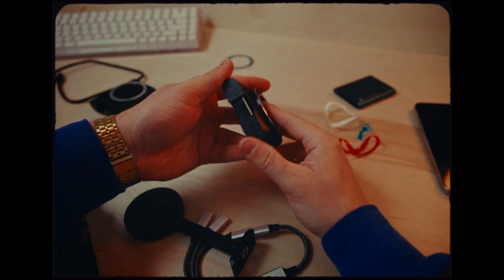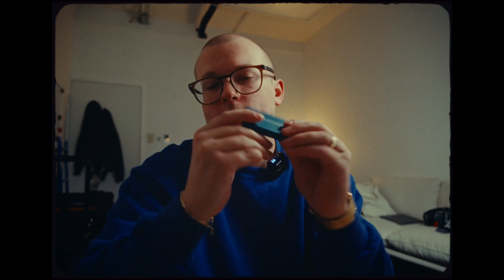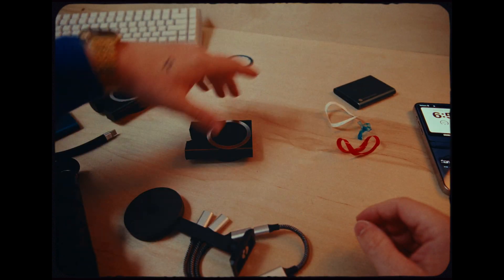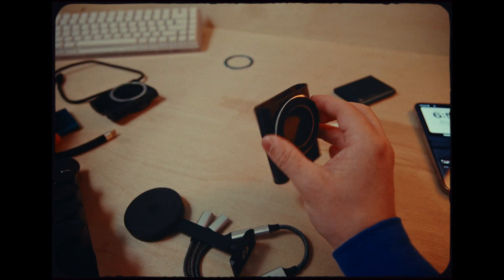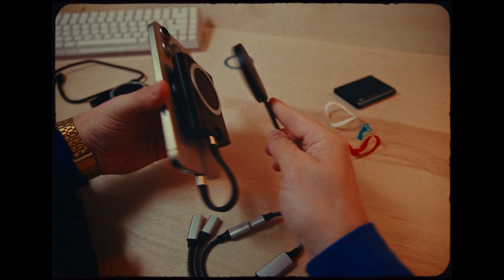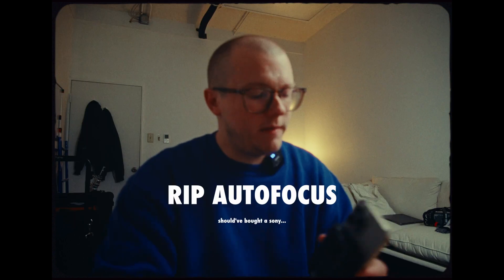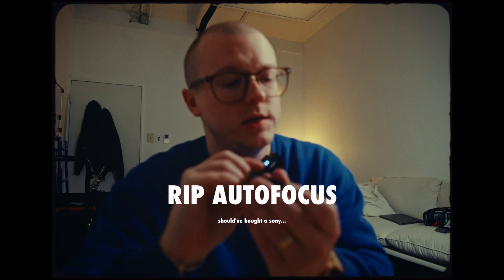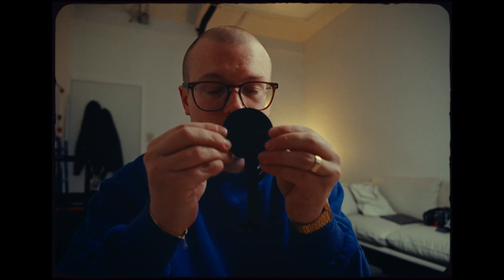The CLEANEST iPhone 15 Pro SSD Recording Solution | Magsafe Passthrough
This has got to be the quickest youtube video I've ever made but I wanted to get this out to you because this is the only way that I'll be shooting video to an ssd on my iPhone 15 Pro Max and I think it's one of the cleanest solutions out there! Lemme know in the comments if there is anything you think I could do better!

Magnets I used:

Stronger Main Magnet: (Cheaper than I said in the video 👀)

Cable I used:

USB C Splitter: